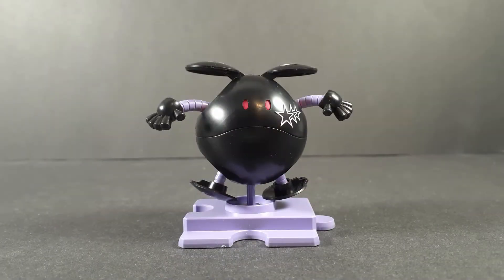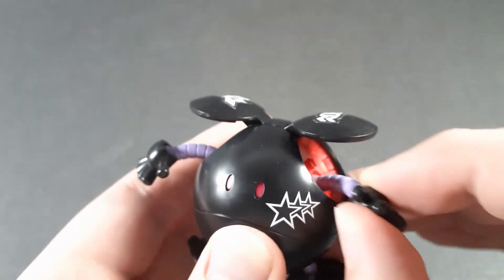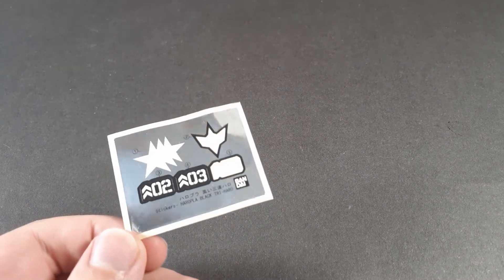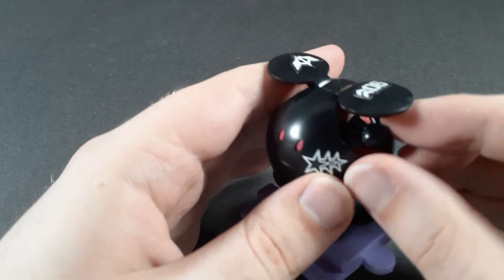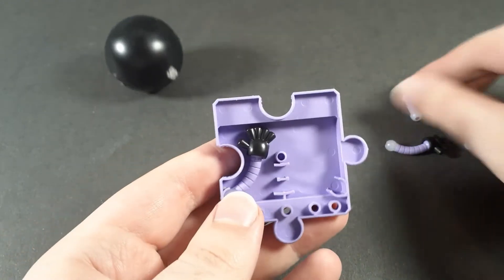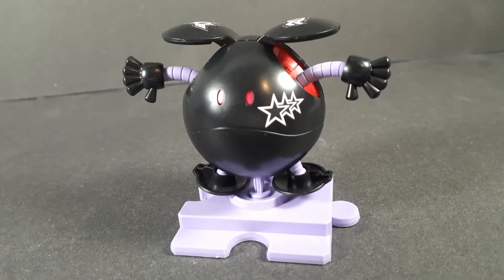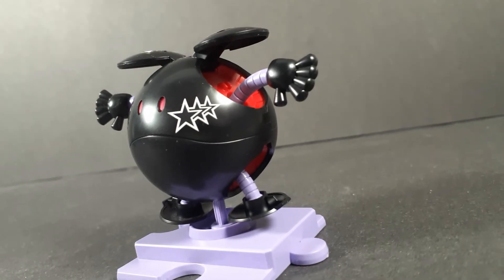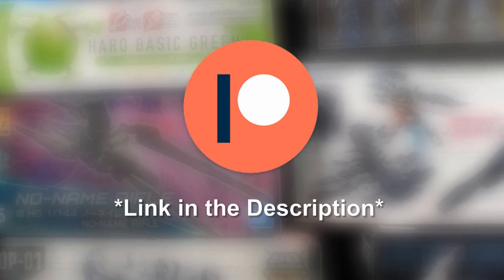Haropla Black Tri-Haro Review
Toady we're taking a look at the Black Tri-Haro, one of the themed haro releases.
Unfortunately I can't show it doing a harostream attack but hopefully this will do.

Intro 00:00
Opening 00:17
Articulation 00:46
Accessories 01:31
Scale 03:26
Final thoughts 03:38
Outro 05:07